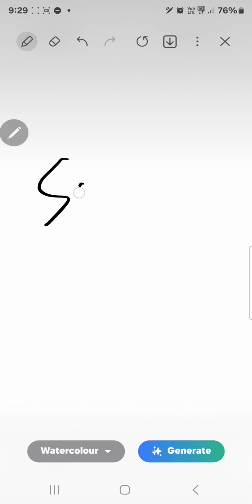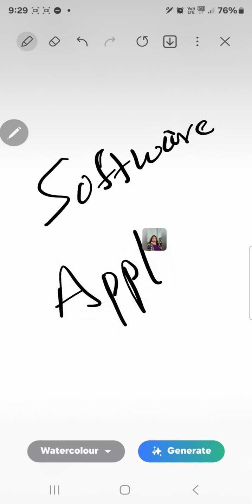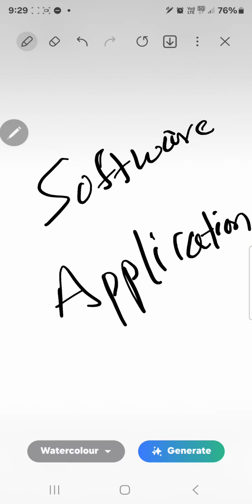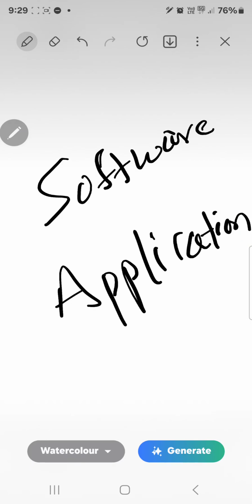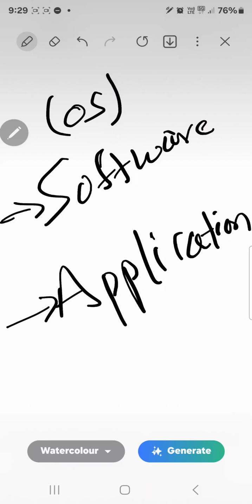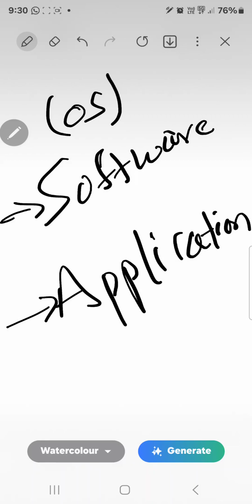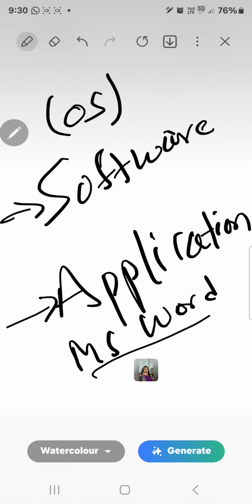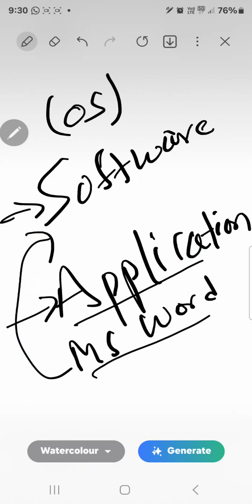Software Versus Application ?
Conclusion:

All applications are software, but not all software are applications. Software is a broader category that includes system software, while applications are specifically designed for users to complete tasks.

The terms Software and Application are related but have distinct meanings:

Software
Software is a broad term that refers to a set of programs, data, and instructions that tell a computer how to perform specific tasks. It includes system software, utility software, and application software.

Types of Software:
System Software – Manages hardware and basic system operations (e.g., Operating Systems like Windows, macOS, Linux).
Utility Software – Helps optimize or maintain the system (e.g., Antivirus, Disk Cleanup).
Application Software – Designed for end users to perform specific tasks (e.g., MS Word, Google Chrome).
Application
An Application (App) is a type of software designed for end users to accomplish specific tasks. It runs on operating systems and interacts with users.

Examples of Applications:
Desktop Apps: Microsoft Office, Photoshop
Mobile Apps: WhatsApp, Instagram
Web Apps: Gmail, Google Docs